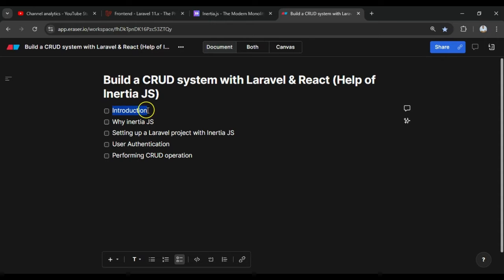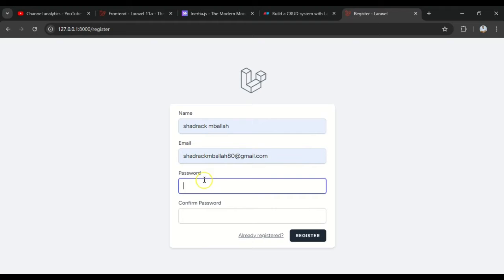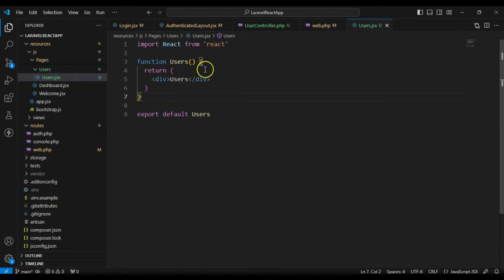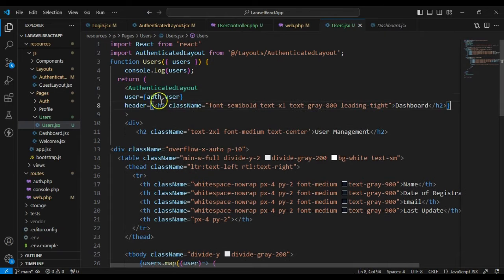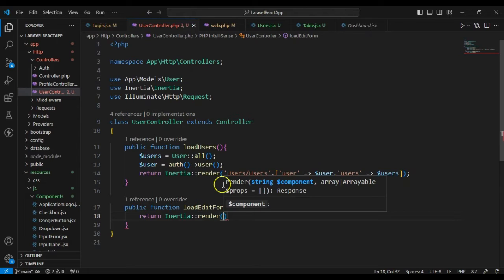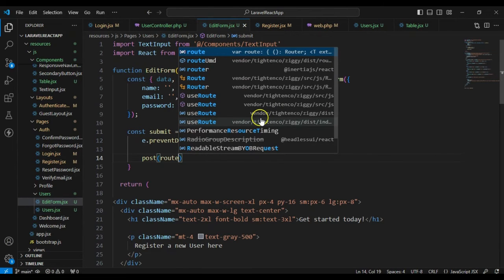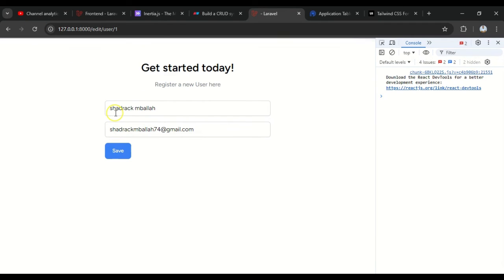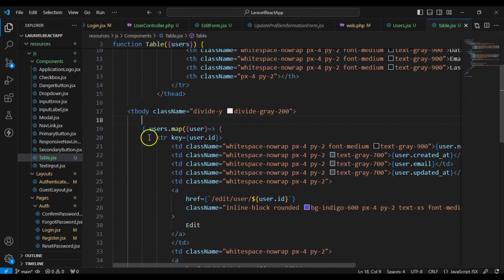Building a CRUD App with Laravel 11 and React JS & Authentication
In this comprehensive tutorial, we'll guide you through building a full-stack web application using Laravel 11, React.js, and Inertia.js. You'll learn how to seamlessly integrate Laravel's powerful backend with React's dynamic frontend using Inertia.js, enabling you to create a single-page application (SPA) without the complexity of managing a separate frontend.

We'll cover everything from setting up your development environment to implementing CRUD (Create, Read, Update, Delete) operations, and adding user authentication. By the end of this video, you'll have a solid understanding of how to build robust and scalable applications with Laravel, React, and Inertia.js.

### Key Topics Covered:
- Setting up a Laravel 11 project with Inertia.js and React
- Configuring Inertia.js to work with React
- Building CRUD operations with Laravel and React
- Implementing user authentication
- Best practices for full-stack development with Laravel, React, and Inertia.js